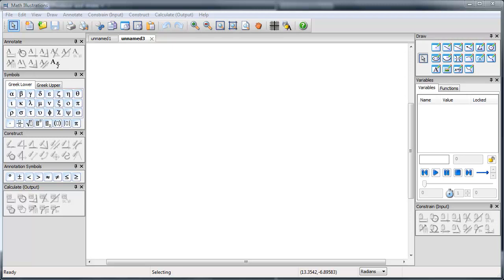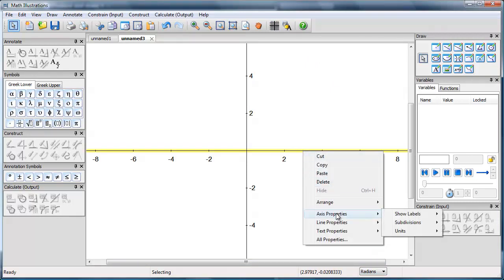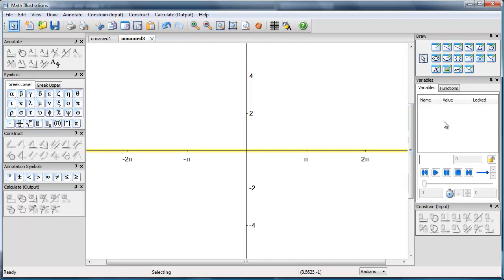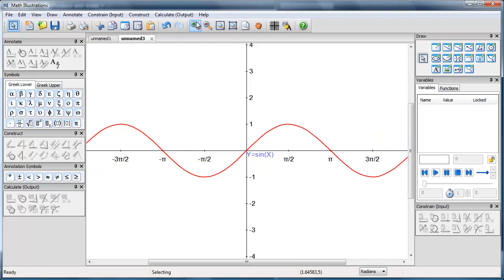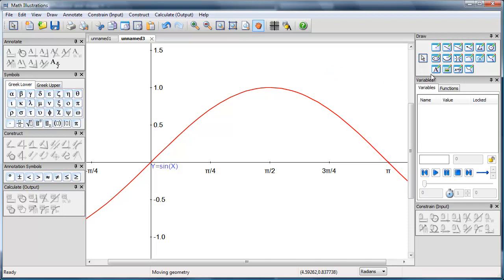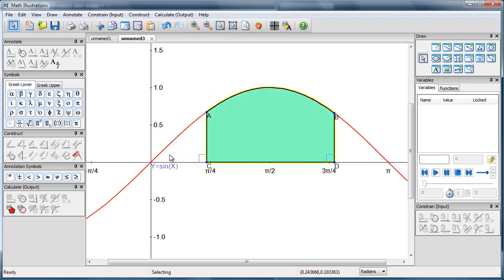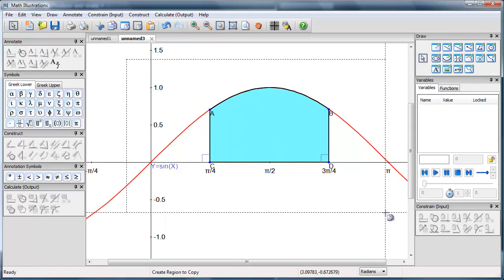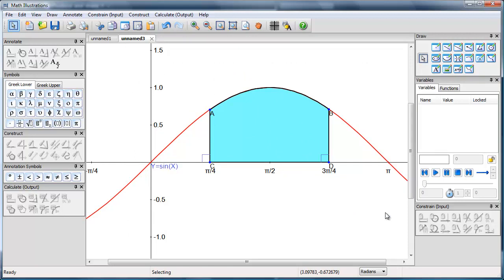Area Under the Curve in Math Illustrations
How to create an area under the curve in Math Illustrations.

Presented by Saltire Software.